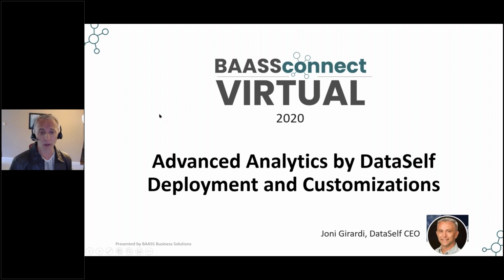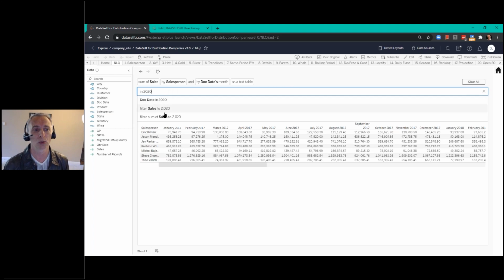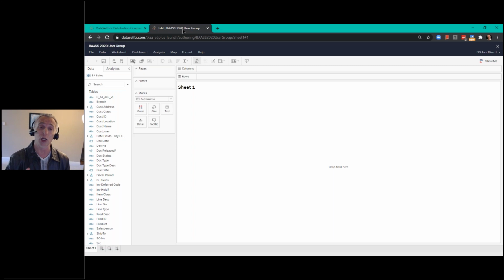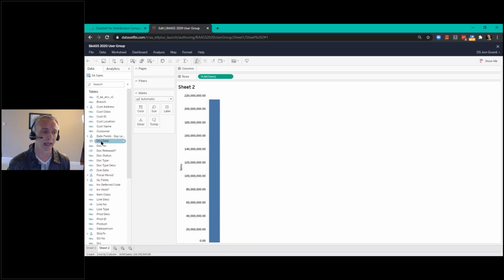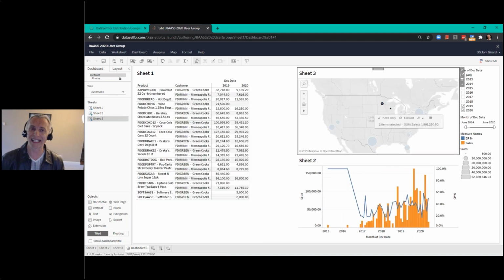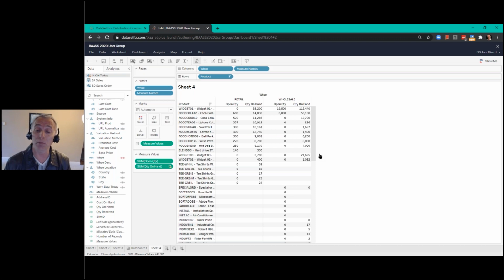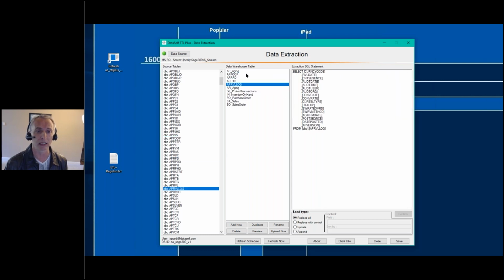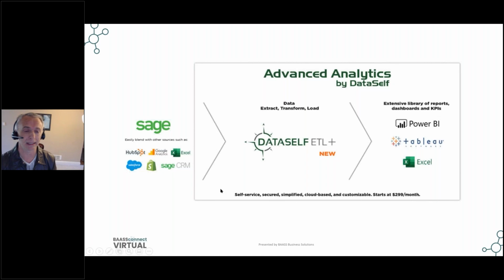Advanced Analytics by DataSelf: Deployment and Customizations | BAASS Connect 2020 Virtual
Advanced Analytics by DataSelf: Deployment and Customizations presented by Joni Girardi, DataSelf

Join us to learn how easy and inexpensive it is to deploy and customize DataSelf's natural language query (NLQ), machine learning (ML), artificial intelligence (AI), data warehousing, and Tableau/Power BI.

About Sage Business Intelligence
Join us for a variety of sessions to learn about how Business Intelligence is a versatile and insightful solution to implement within your organization. Take part in a day exploring the numerous options of BI solutions through the lens of Intelligence and Financial reporting.